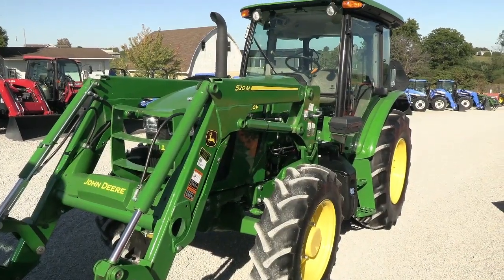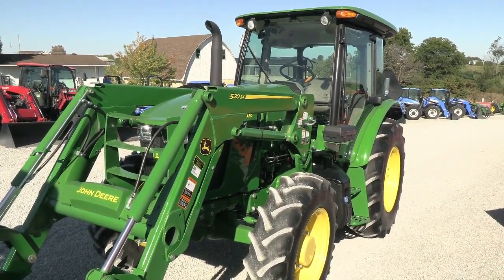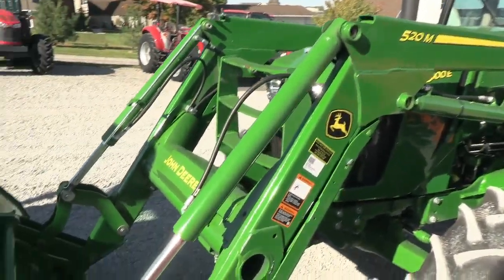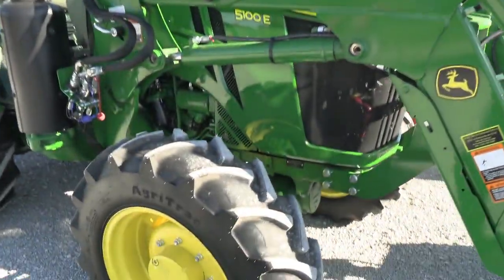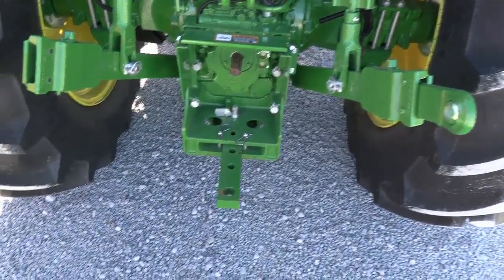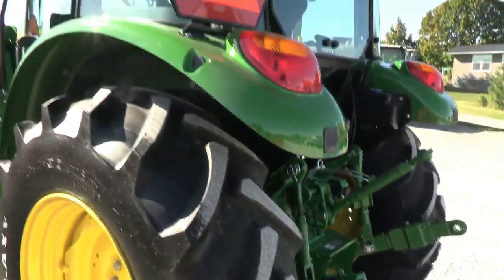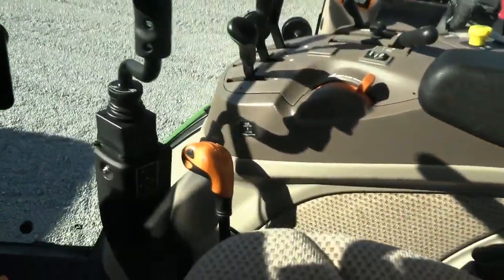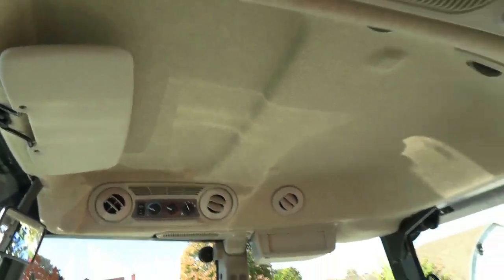2022 JOHN DEERE 5100E For Sale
JD Warranty till Nov 2027!! We can arrange shipping and financing! Super tractor with barely any hours!! Has the 520M loader on it and also has the upgraded 24/12 Power Reverser transmission! Triple rear hyds! Tractor has only been used on dealer lot and has never been sold to an end user. Comes with balance of JD factory warranty! Don't miss this awesome tractor!!

2022 John Deere 5100E
-4x4
-Cab, Heat, AC
-20 Hours
-100 Engine Hp
-85 PTO Hp
-4 Cylinder JD Diesel Engine w/ Turbo
-Engine Pre-Heater
-w/ JD 520M Quick Attach Loader
-Factory Joystick
-7' Quick Attach Bucket
-Global Style Carrier
-Grill Guard
-24/12 Synchronized Gear Transmission
-w/ 2 Speed PowerShift
-Power Reverser
-3 Rear Hyd SCV's
-540/540E PTO
-Deluxe Telescopic 3 Point Arms
-Stabilizer Bars
-Top Link
-18.4-30 Rear Tires @95%
-12.4-24 Front Tires @95%
-Toolbox
-Corner Post Exhaust
-Deluxe Air Ride Seat
-Rearview Mirror
-Sun Visor
-Cup Holder
-Like New!
-JD Basic Warranty till 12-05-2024, 2,000 Hour Limit
-JD Limited Basic Warranty till 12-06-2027, 2,000 Hour Limit

Mast Tractor is a small, family owned and operated business. We have been in business at the same location since 1973! We specialize in selling high quality, low hour, late model, used tractors. Try us, you will not be disappointed! Our sales staff is NOT working on commission so you will not feel sales pressure from us! We can arrange trucking & financing & will do our absolute best to make every deal an easy & hassle free transaction for our customers! We also offer a full line of Woods & Bush Hog products so we can easily put a package together specifically for your needs. WE ARE RANKED BY WOODS AS THE "NUMBER ONE DEALERSHIP IN THE USA "! We are large enough to handle your equipment needs & small enough to give you the attention you deserve.